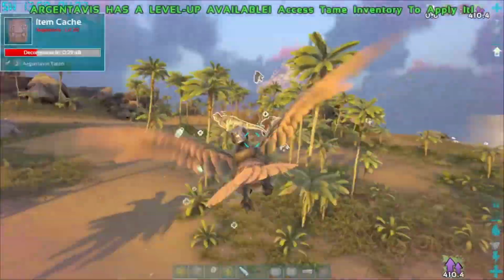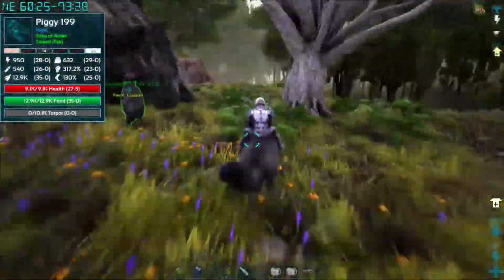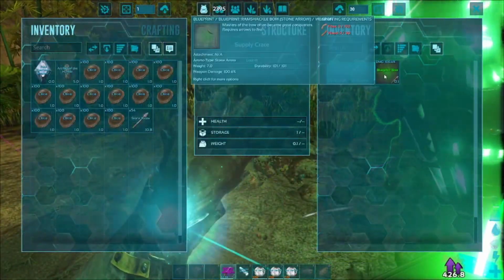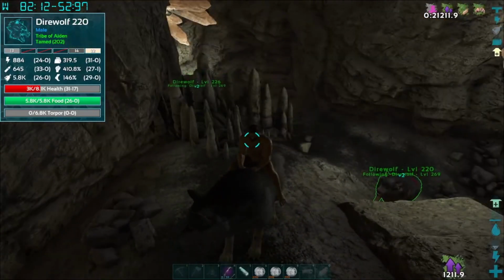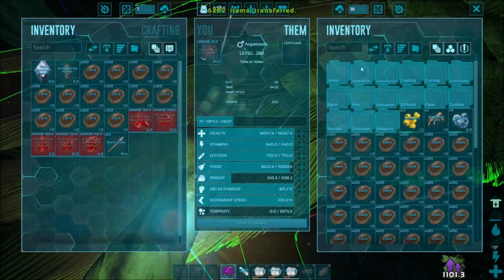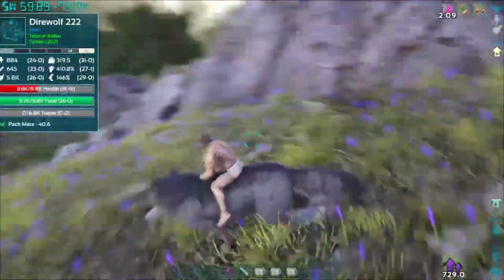Starting to make progress | Ark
Series will be taking a slight back foot as I want to expand to other games to bring in a larger following